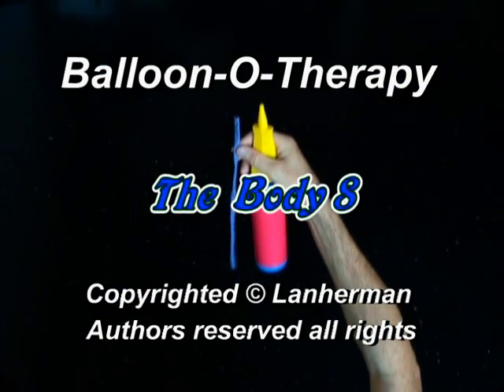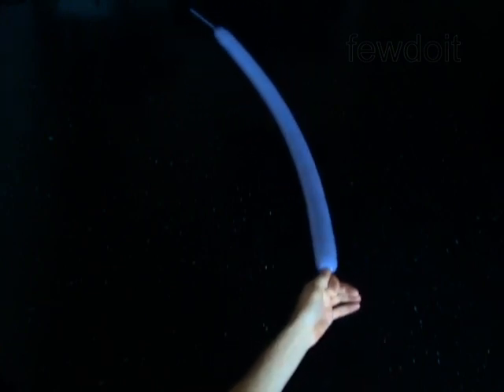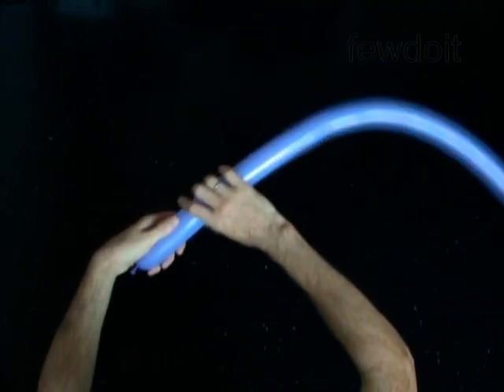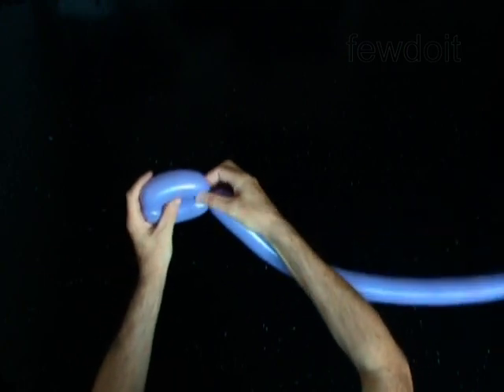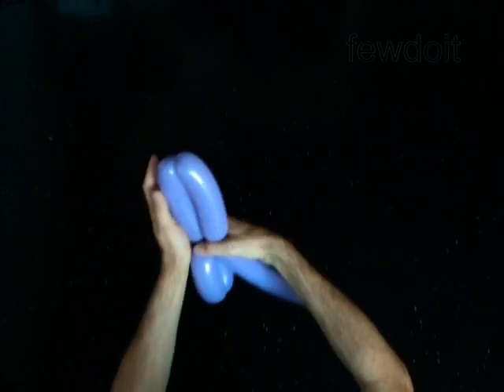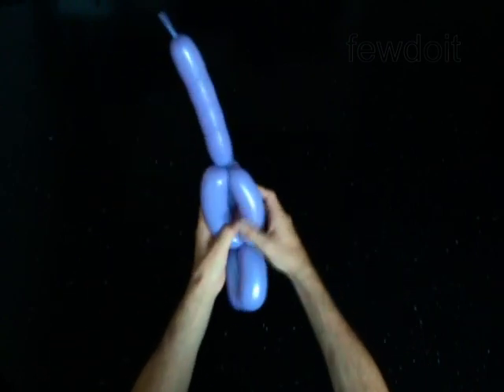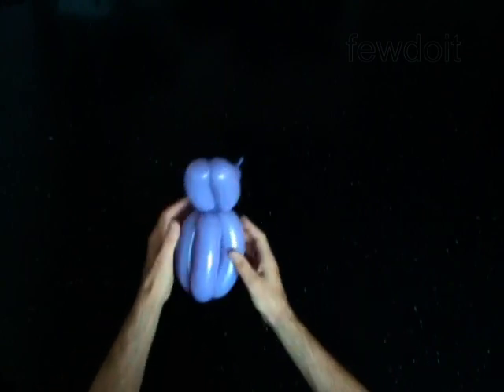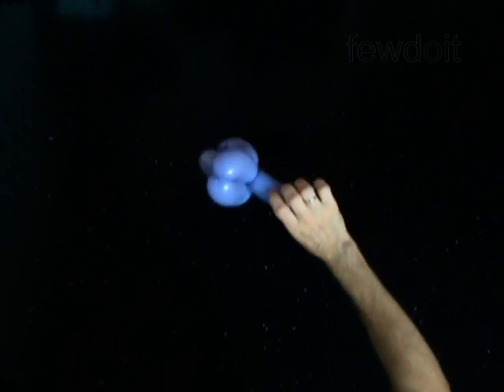Body 8 How to Twist Balloons